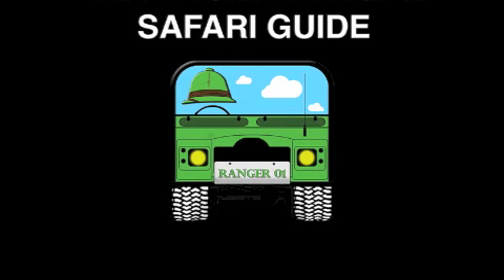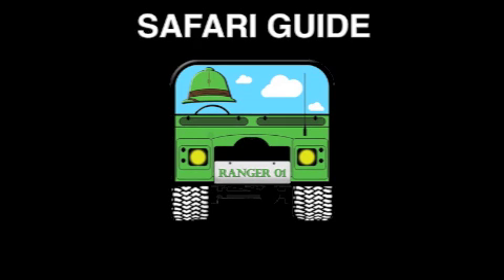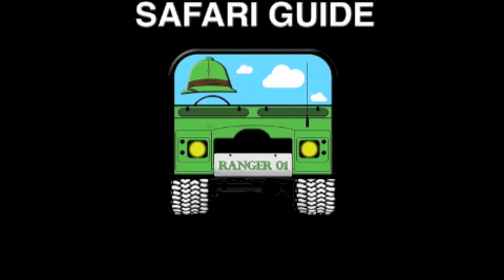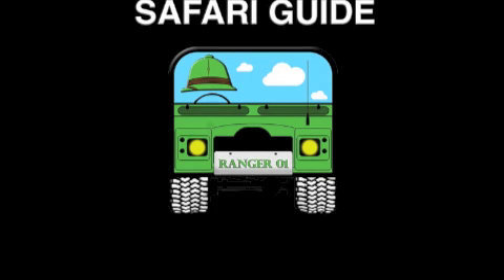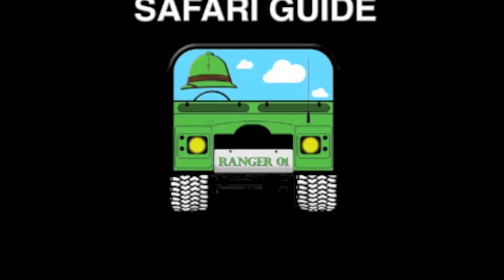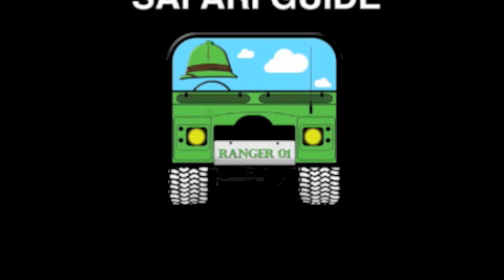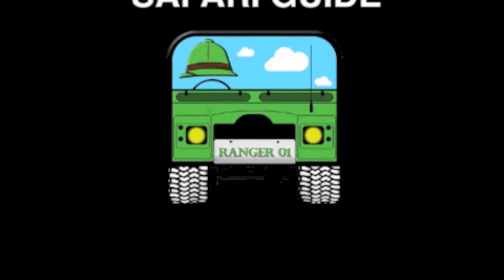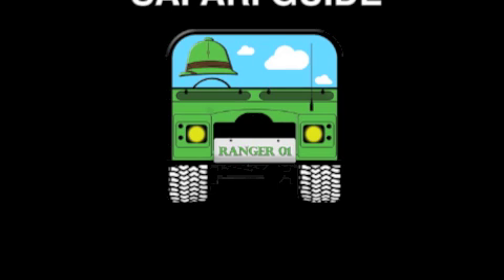Phone Ranger App Demo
Short demo of our Phone Ranger app.